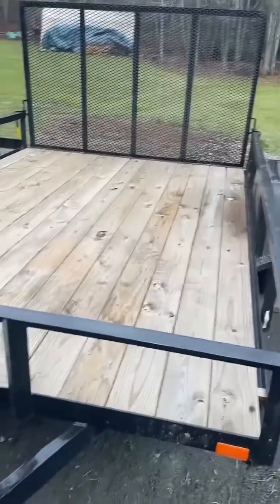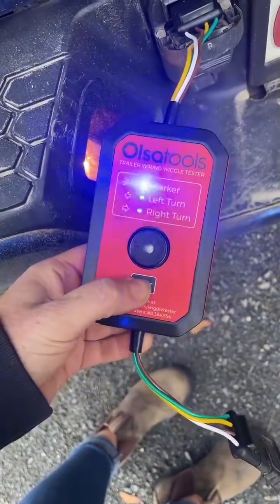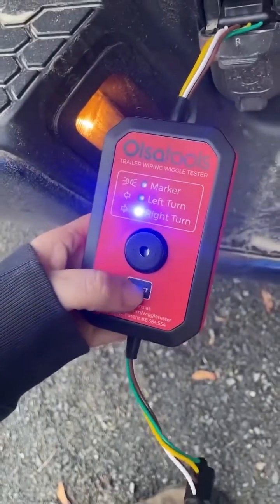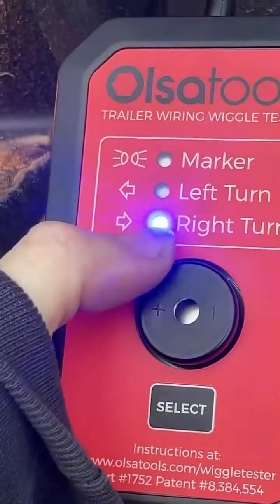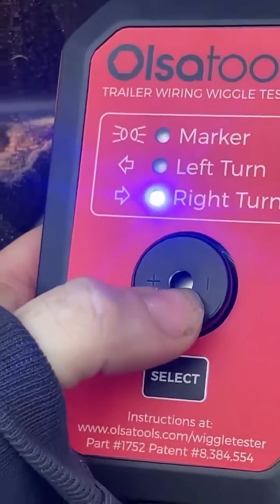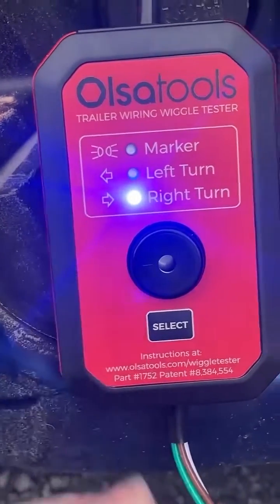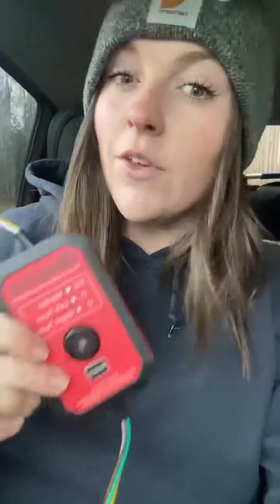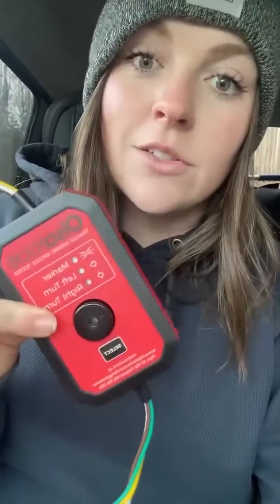Troubleshoot EASILY With This Trailer Wire Tester 📹 Heavytechhills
⚙️ Struggling with trailer wiring issues? Say hello to your go-to tool – the Trailer Wire Tester! In this video, we provide a comprehensive guide on how to use this essential tool for diagnosing and fixing problems with your trailer lights. Learn how to identify and troubleshoot common trailer wiring issues efficiently and understand the clear and intuitive indications provided by the tester for each lighting function.

✅No More Guesswork with this Trailer Wire Tester!